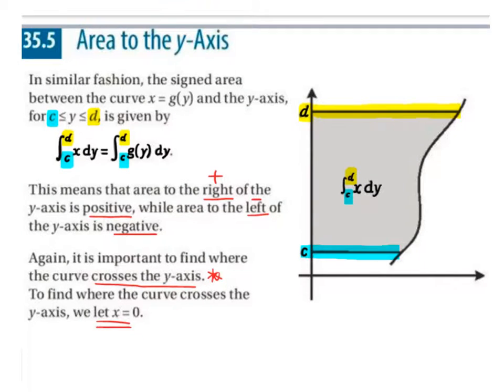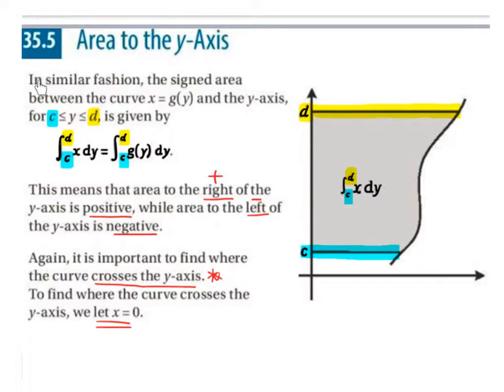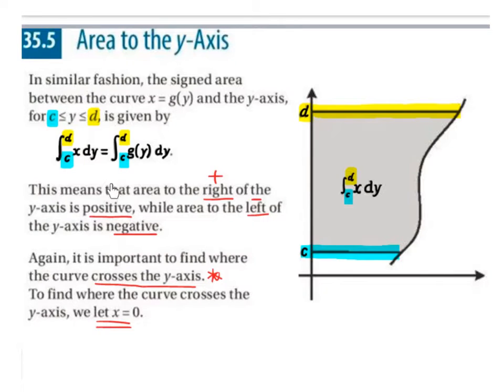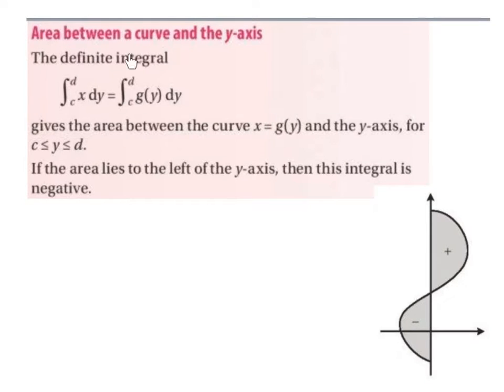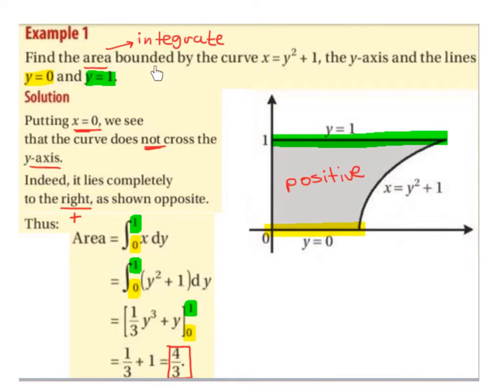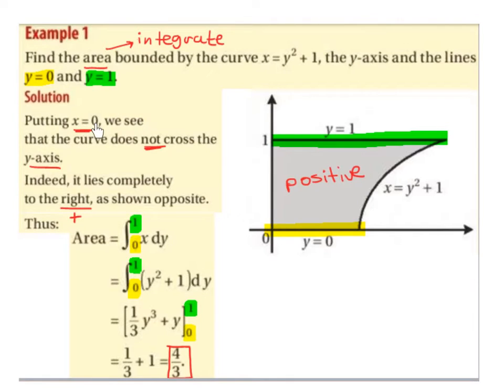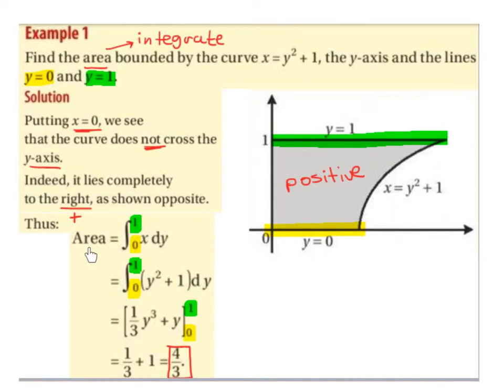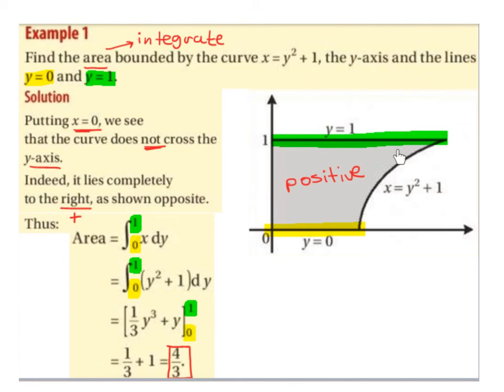LC HL area to the y axis